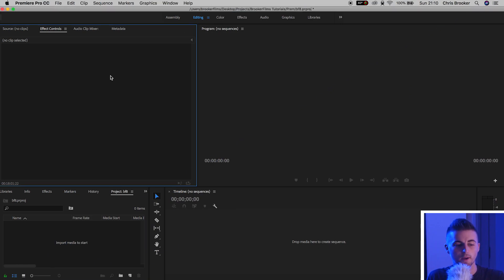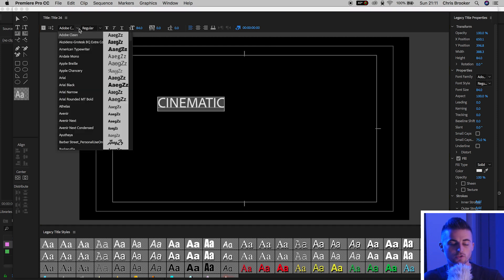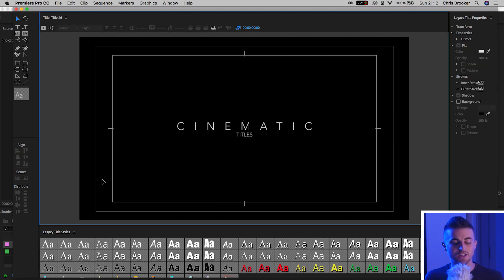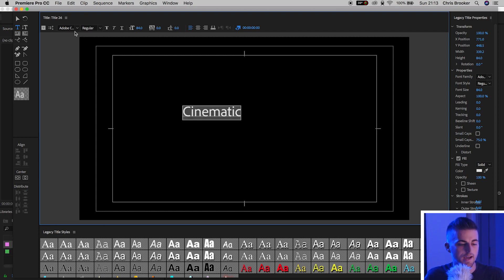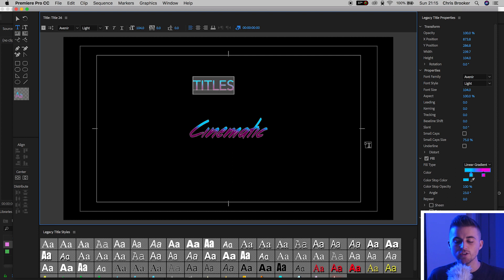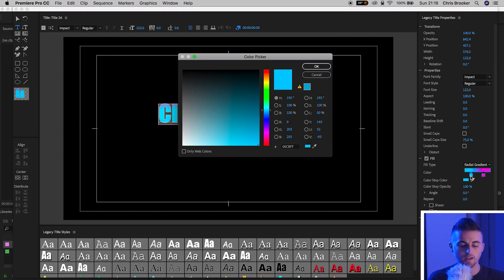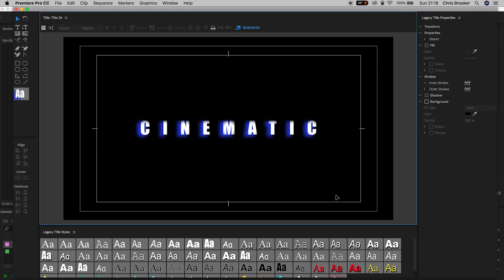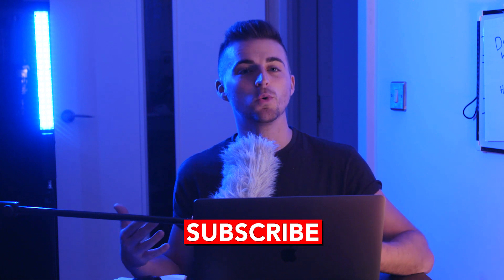How to Make Cinematic Titles in Premiere Pro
Create cinematic titles in Adobe Premiere Pro.